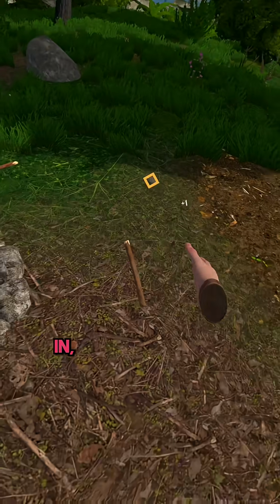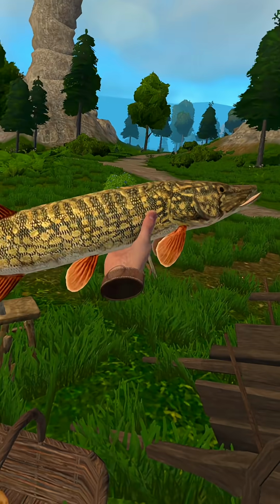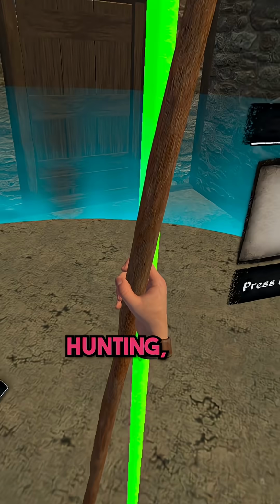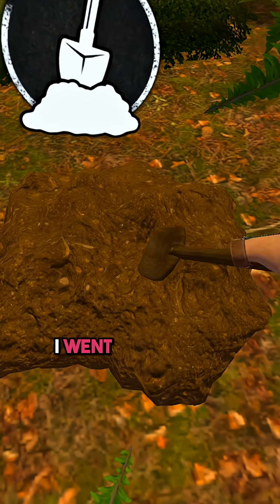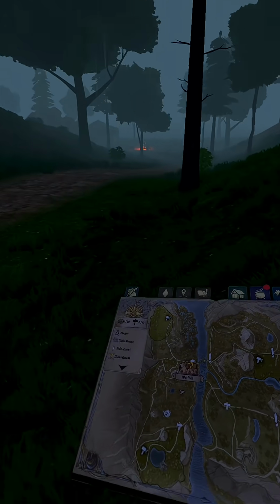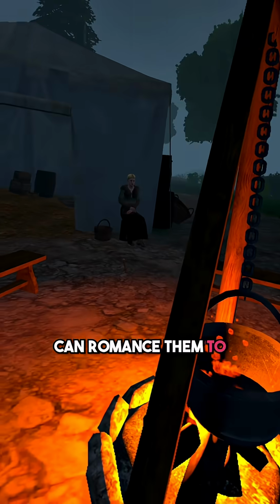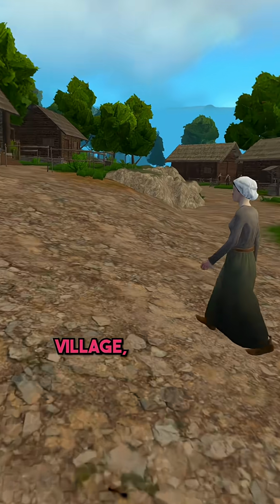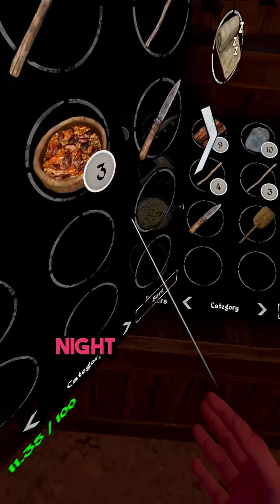vr virtualreality metaquest3